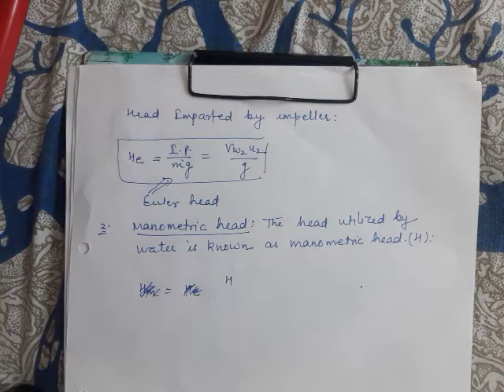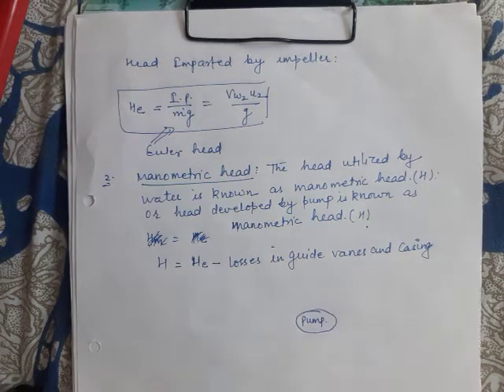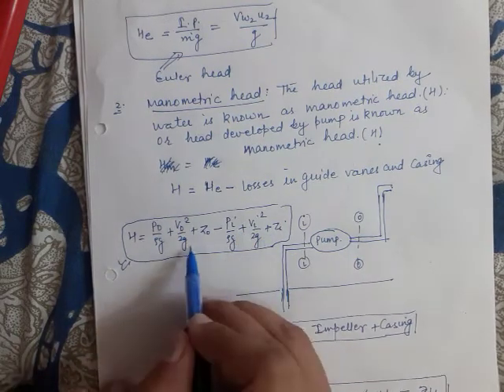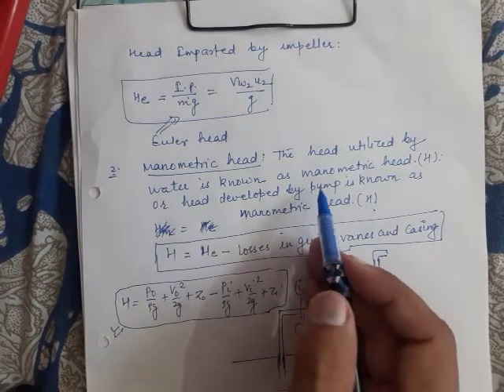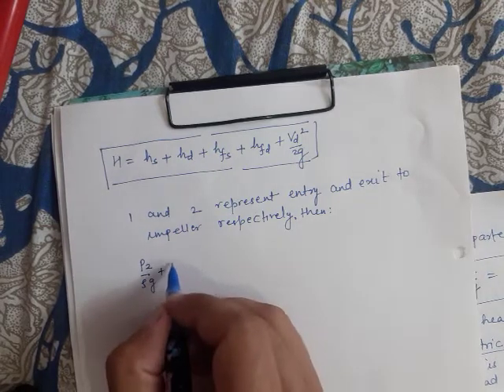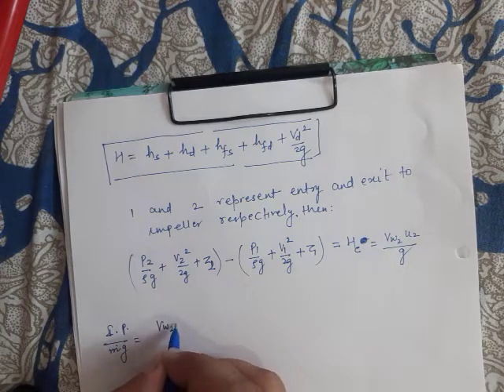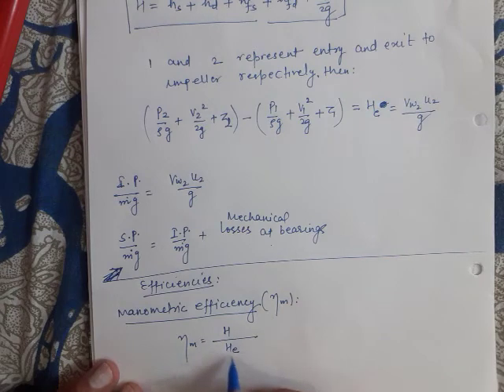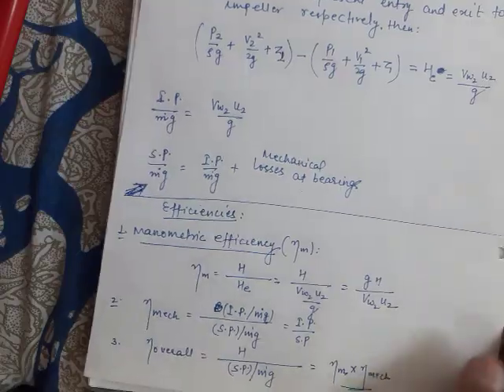Fluid machines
Centrifugal pump part 2